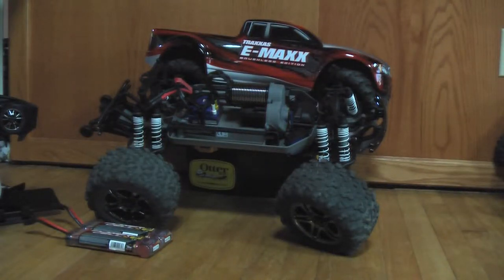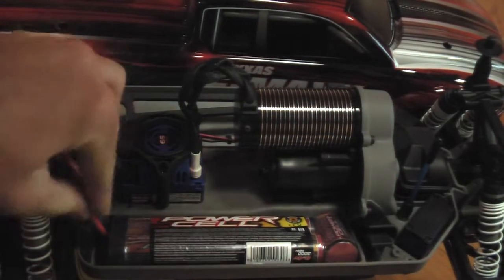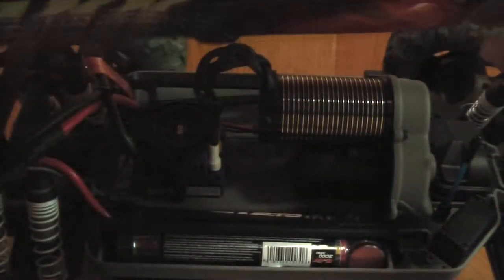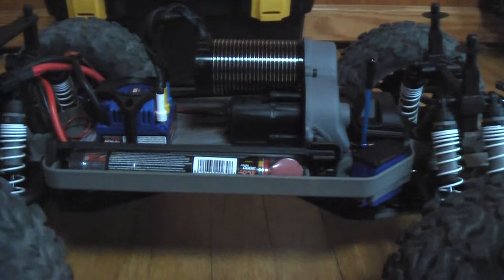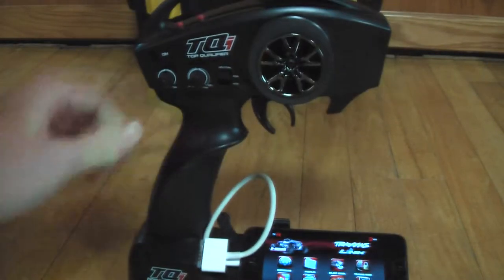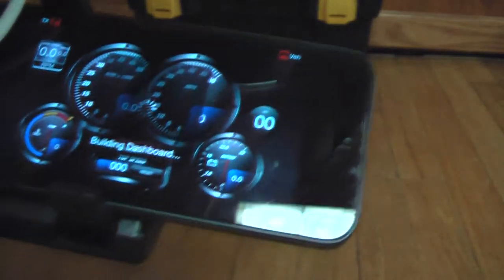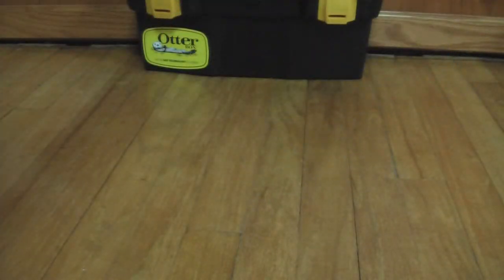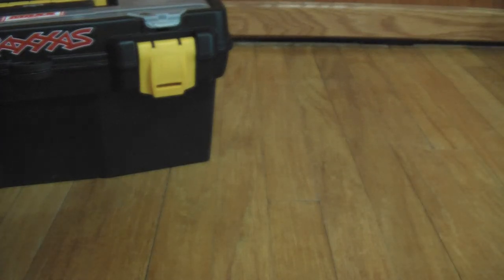Traxxas E-Maxx first look and review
sorry this came after the E-Maxx running videos. lost the sd card it was on and had too much fun driving the truck to find it for a while.